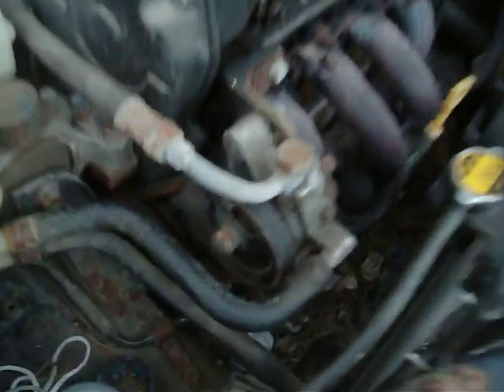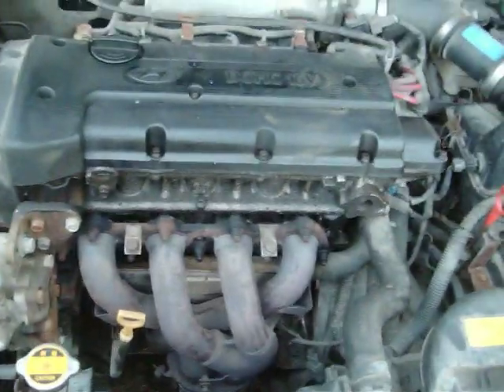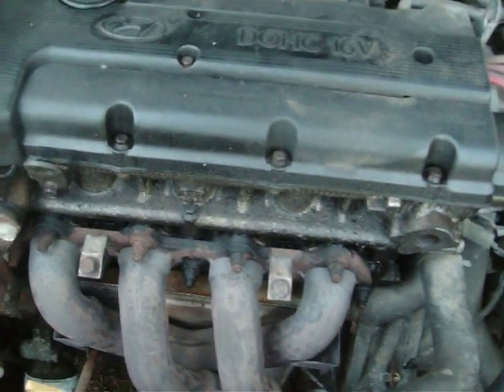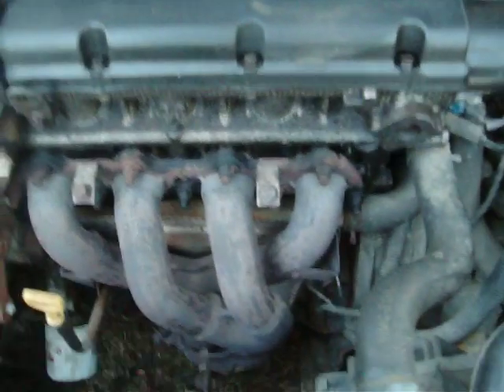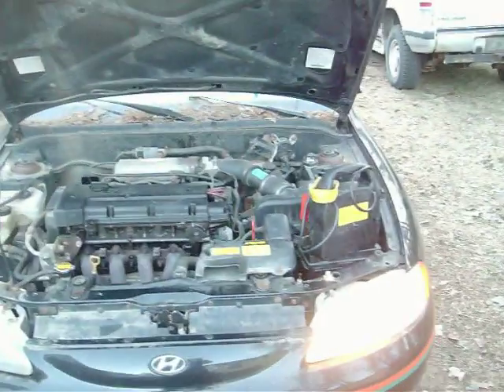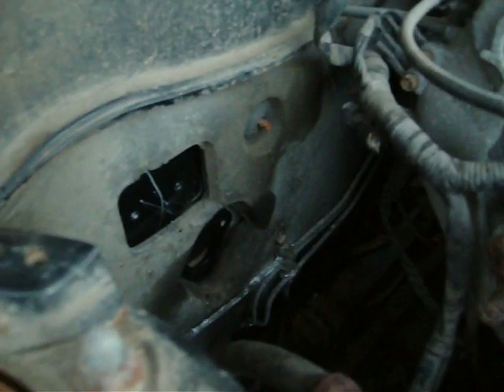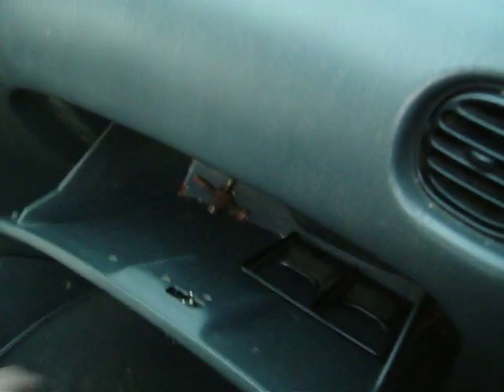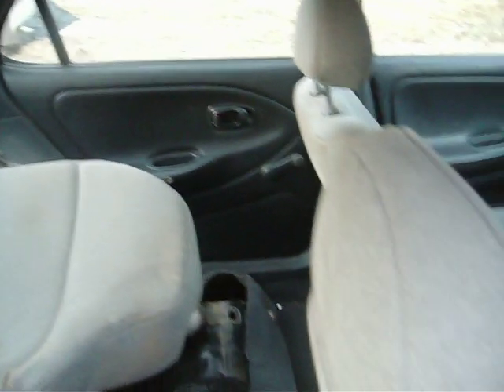98 Elentra Demo Derby 2010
i forgot about the remote car starter .thought i would show yous..it works...its funny on a derby car.